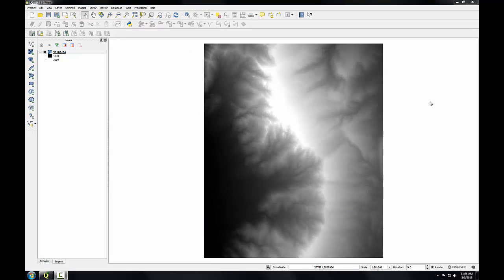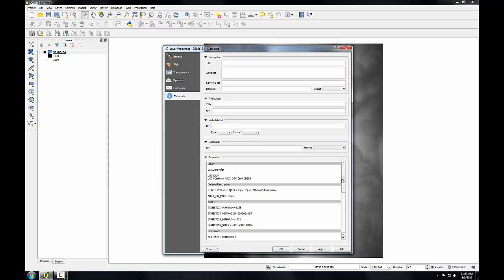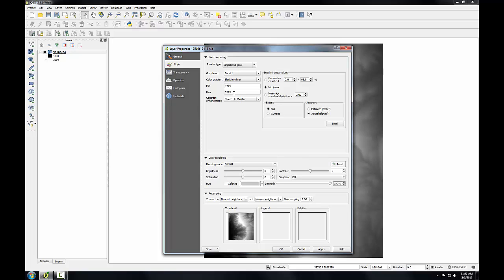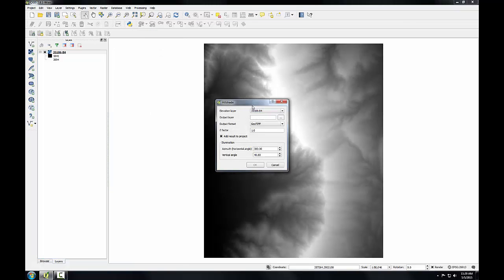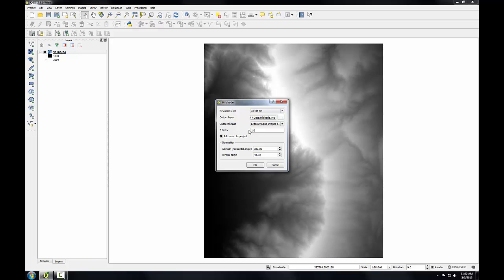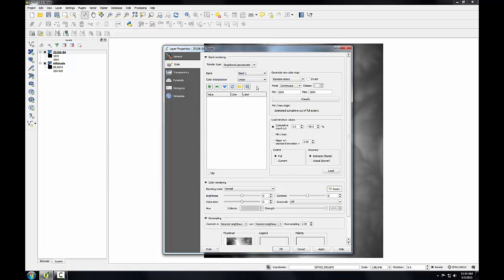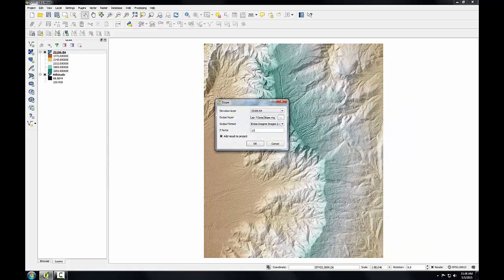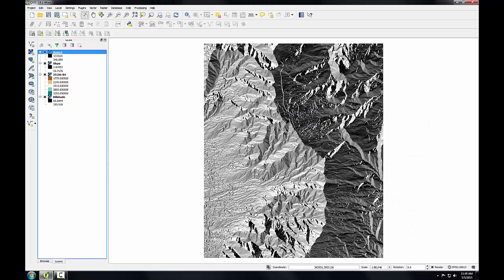GST102 Lab7 Task1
GST 102 - Spatial Analysis
Lab 7 - Raster Data Analysis - Working with Topographic Data
Task 1 - Terrain Analysis